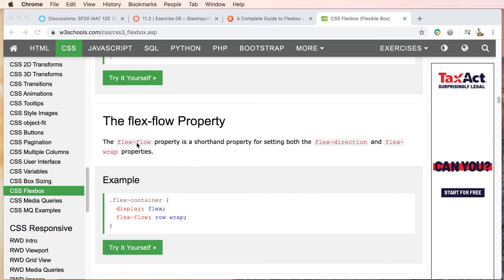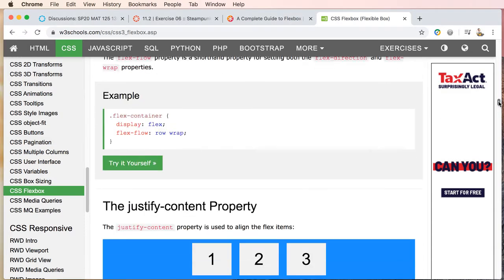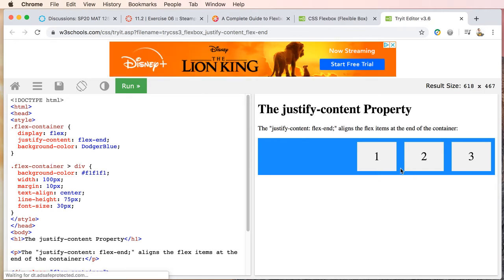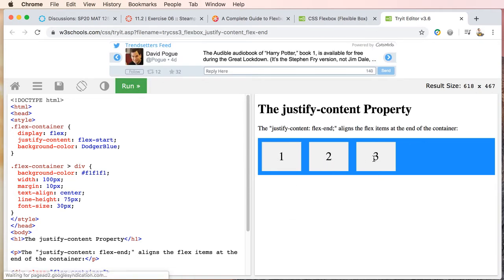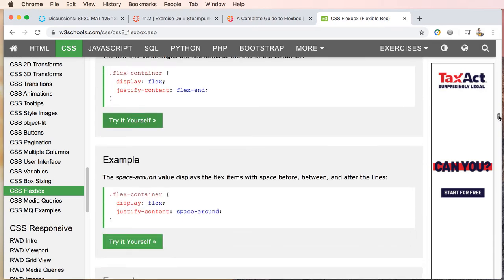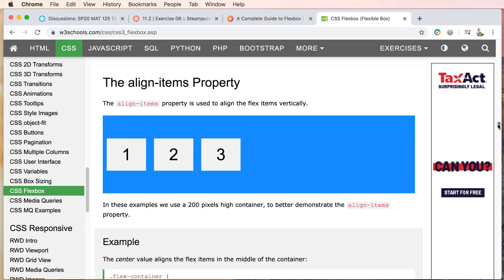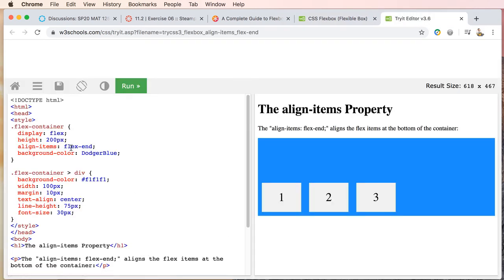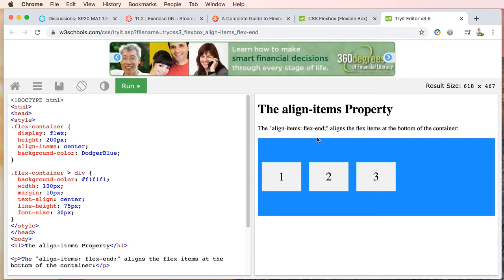03 justify and align content or row vs column